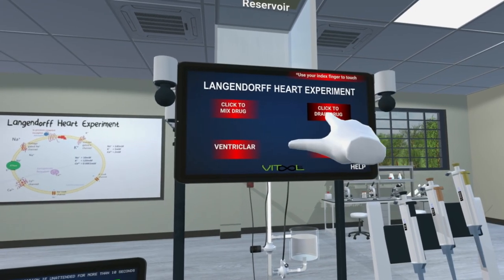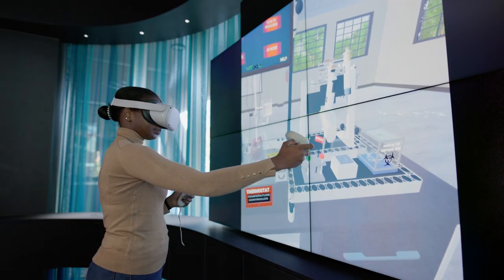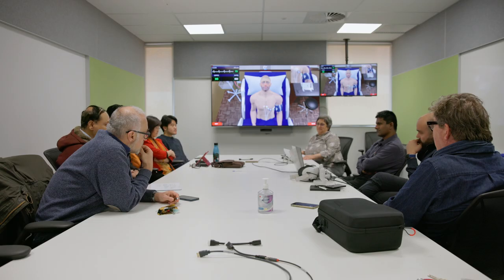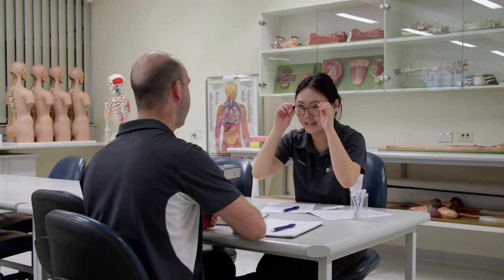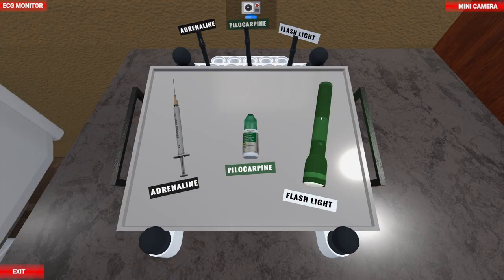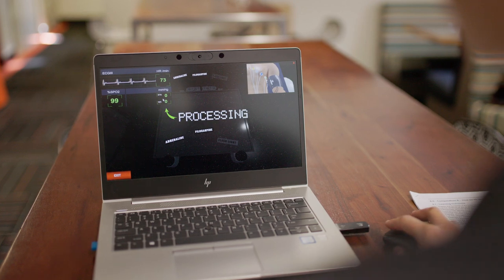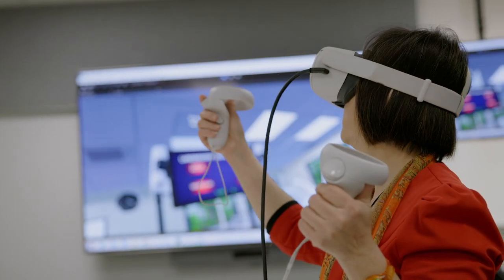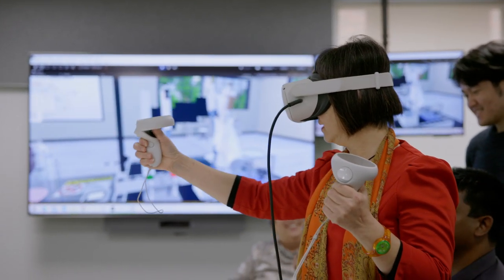VITooLs: learning difficult concepts in pharmacology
VITooLs is a virtual reality training platform that simulates real-world scenarios, to help learners grasp complex concepts and practices. It provides teachers with the ability to scaffold learning material, whereby learning materials from different areas and levels of a course can be incorporated into one simulation.

The platform is designed primarily for teaching and training in pharmacology, which is an integral discipline of pharmacy, medicine, nursing, paramedicine and other biomedical sciences. Currently in prototype form, one training module simulates the learner administering adrenaline to a patient, which can’t be done in a laboratory setting or on human test subjects. Another prototype demonstrates the effect of drugs on a patient at the cellular level.
The intended users of the platform are university students; however, it can also be used to retrain and upskill practitioners.

Team: Dr Rima Caccetta, Associate Professor Lisa Tee (Curtin Medical School), Associate Professor Francesco Mancini, Mr Jonathan Pillai, Mr Justin Owen (School of Design and the Built Environment), Associate Professor Aneesh Krishna (School of Electrical Engineering, Computing and Mathematical Sciences), Mr Matt Reed (Faculty of Humanities).